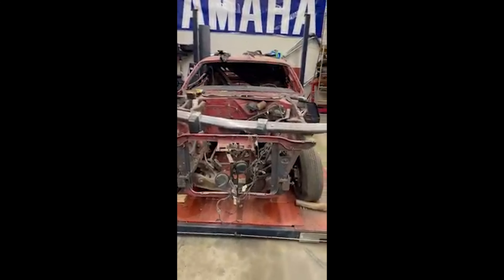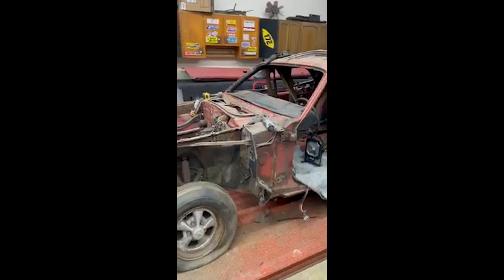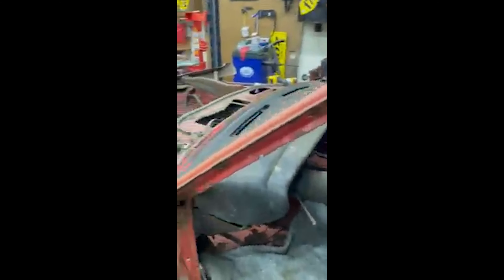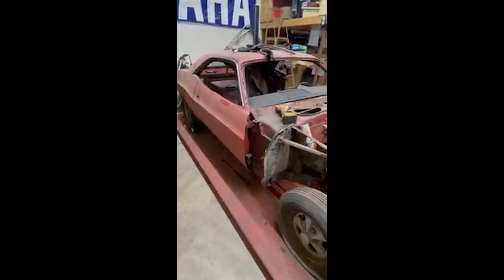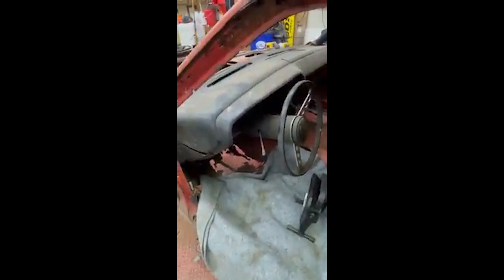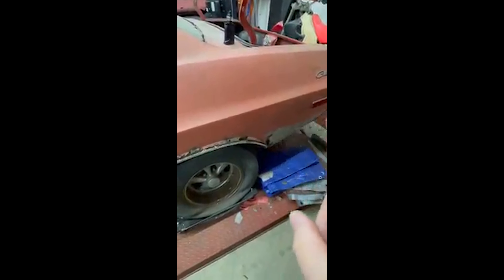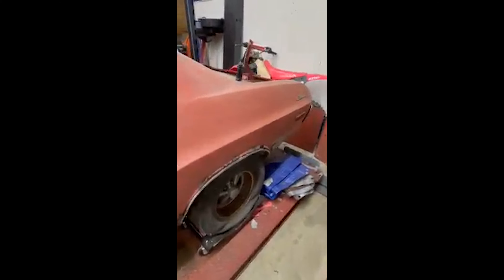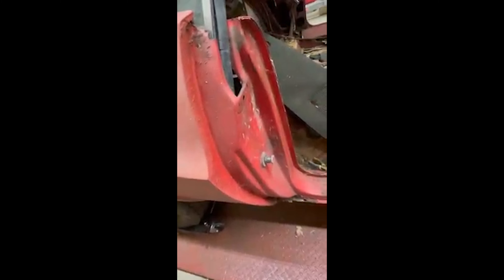Project 73 Challenger - Part 1 (History Part I)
1973 Challenger restoration process with history